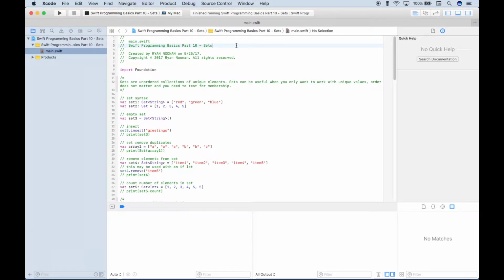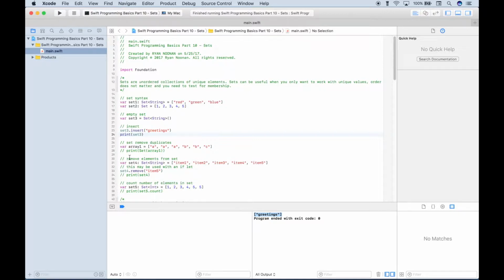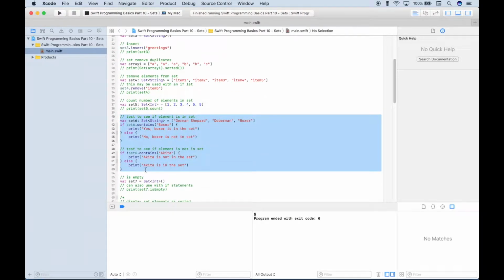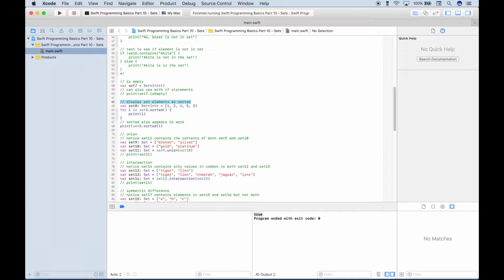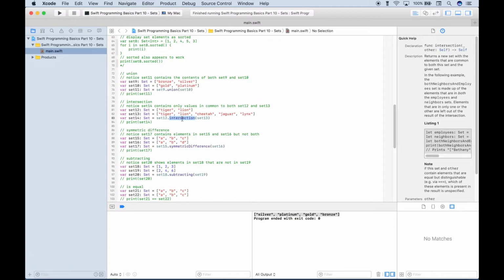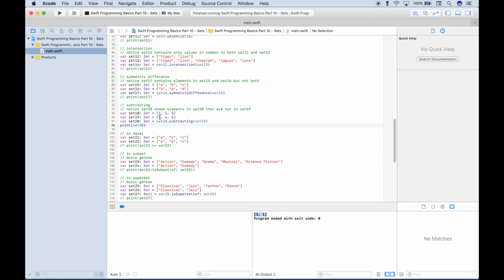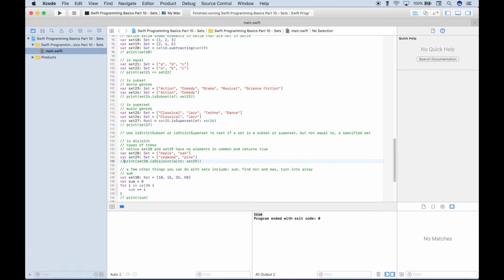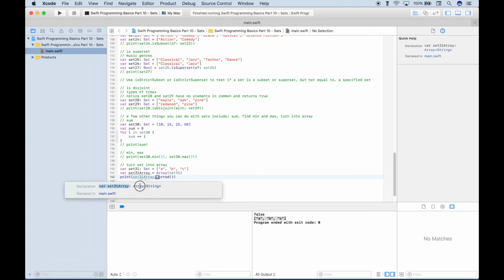Swift Programming Sets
In this Swift programming language tutorial, we will go over sets.